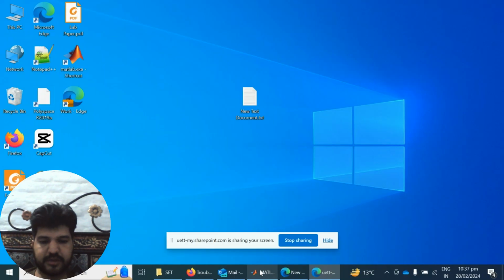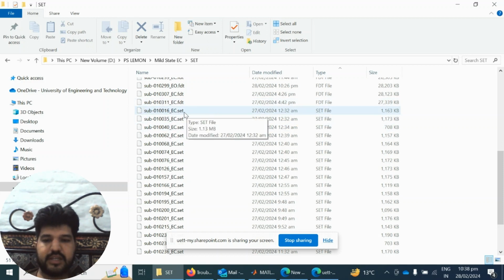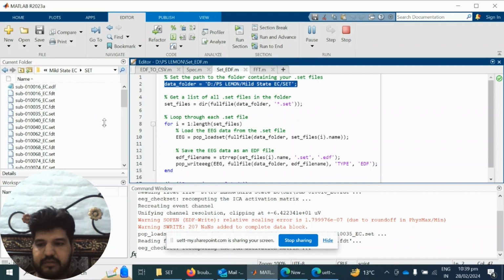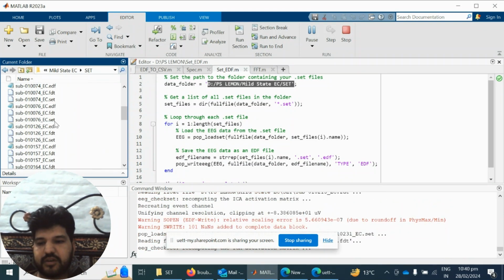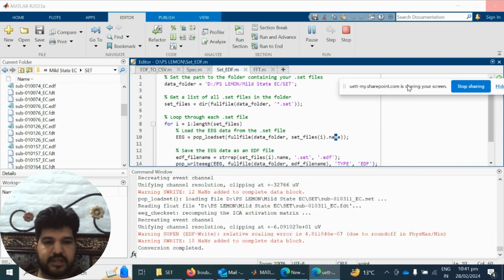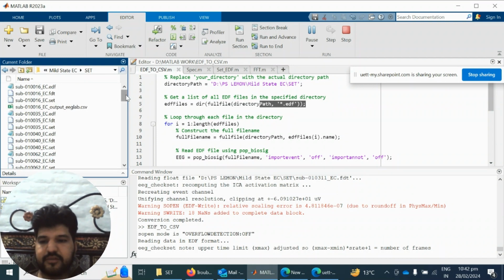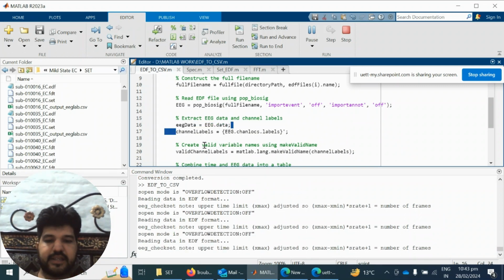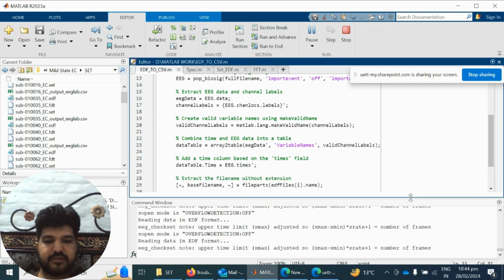Converting .set file into EDF Format and Csv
In this video we are converting EEG .set extension file into Edf and csv
EDF TO CSV
% Replace 'your_directory' with the actual directory path
directoryPath = 'D:\PS LEMON\Mild State EC\SET';

% Get a list of all EDF files in the specified directory
edfFiles = dir(fullfile(directoryPath, '*.edf'));

% Loop through each file in the directory
for i = 1:length(edfFiles)
    % Construct the full filename
    fullFilename = fullfile(directoryPath, edfFiles(i).name);

    % Read EDF file using pop_biosig
    EEG = pop_biosig(fullFilename, 'importevent', 'off', 'importannot', 'off');

    % Extract EEG data and channel labels
    eegData = EEG.data;
    channelLabels = {EEG.chanlocs.labels}';

    % Create valid variable names using makeValidName
    validChannelLabels = matlab.lang.makeValidName(channelLabels);

    % Combine time and EEG data into a table
    dataTable = array2table(eegData', 'VariableNames', validChannelLabels);

    % Add a time column based on the 'times' field
    dataTable.Time = EEG.times';

    % Extract the filename without extension
    [~, baseFilename, ~] = fileparts(edfFiles(i).name);

    % Save the table to a CSV file with the same name as the original EDF file
    csvFilename = fullfile(directoryPath, [baseFilename, '_output_eeglab.csv']);
    writetable(dataTable, csvFilename);
end
.Set to EDF CODE
% Set the path to the folder containing your .set files
data_folder = 'D:/PS LEMON/Mild State EC/SET';

% Get a list of all .set files in the folder
set_files = dir(fullfile(data_folder, '*.set'));

% Loop through each .set file
for i = 1:length(set_files)
    % Load the EEG data from the .set file
    EEG = pop_loadset(fullfile(data_folder, set_files(i).name));

    % Save the EEG data as an EDF file
    edf_filename = strrep(set_files(i).name, '.set', '.edf');
    pop_writeeeg(EEG, fullfile(data_folder, edf_filename), 'TYPE', 'EDF');
end

disp('Conversion completed.');